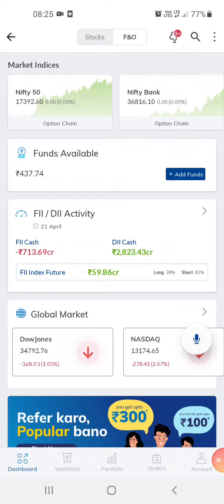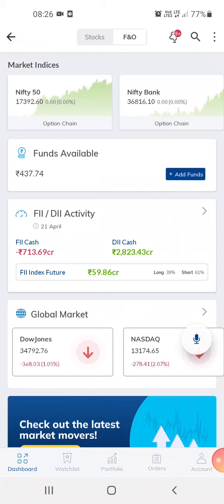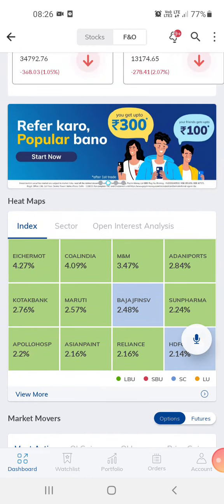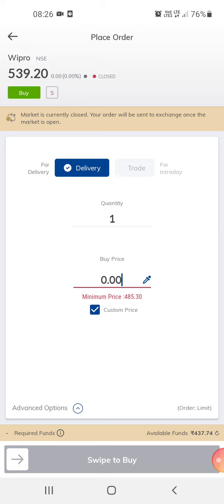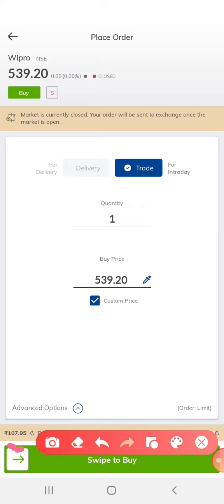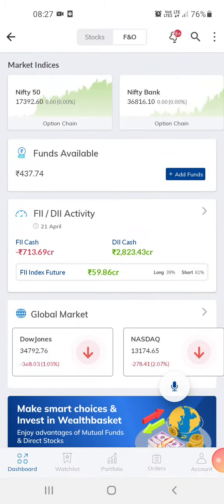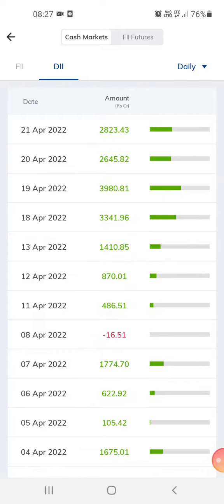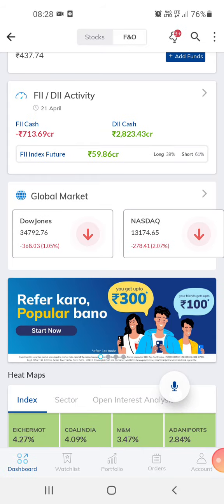Guam My Trading App click like if liked the app